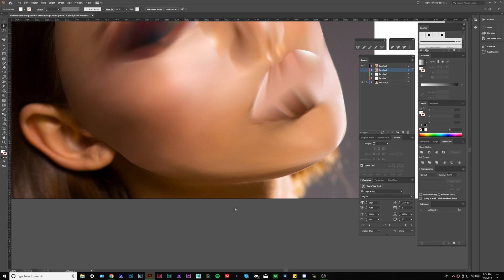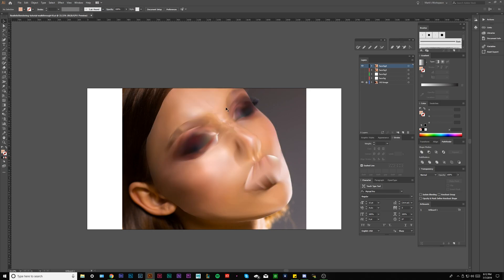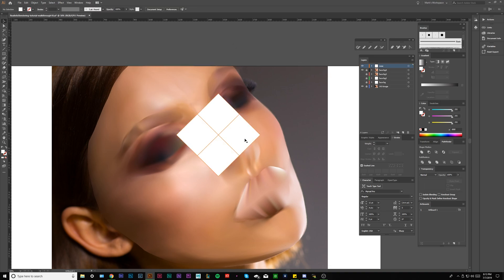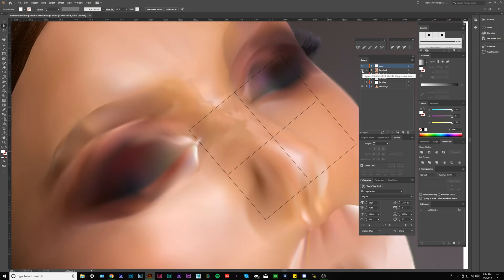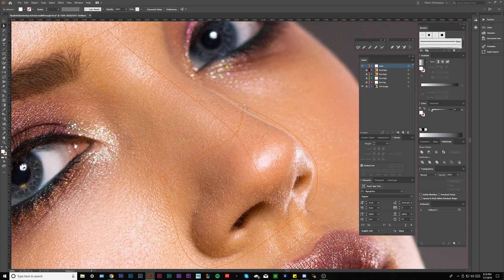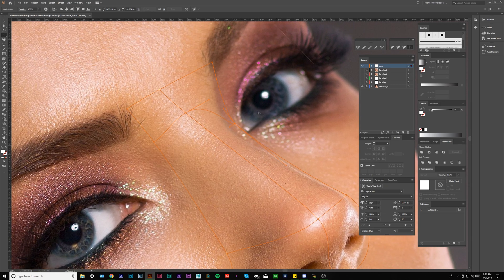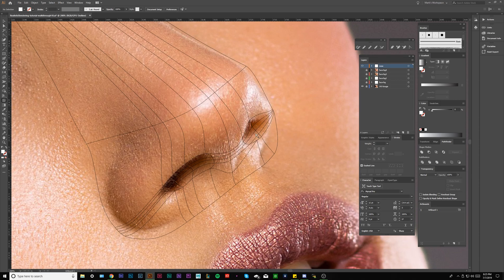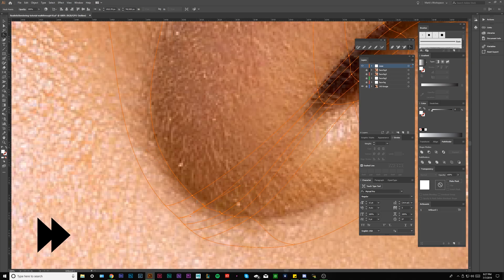Gradient Mesh Advanced Tutorial - Learn Realistic Drawing (Adobe Illustrator) - Nose (Episode 10)